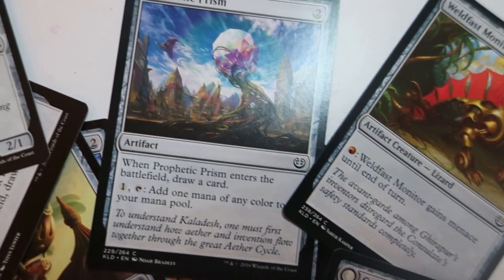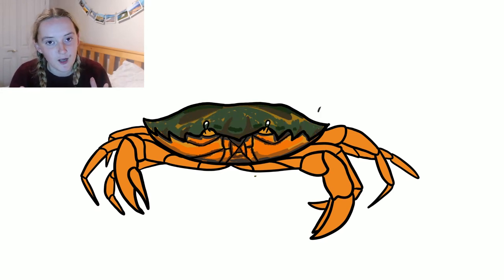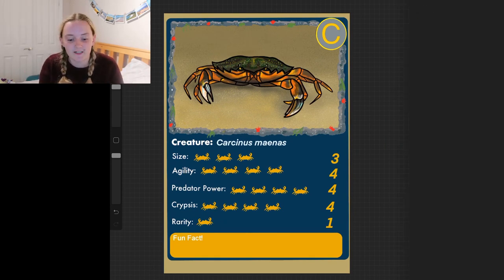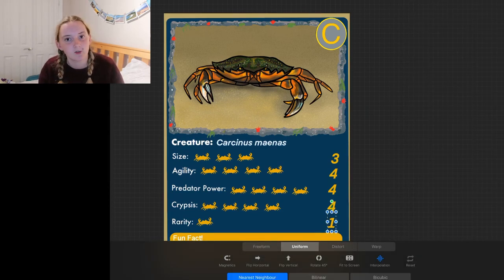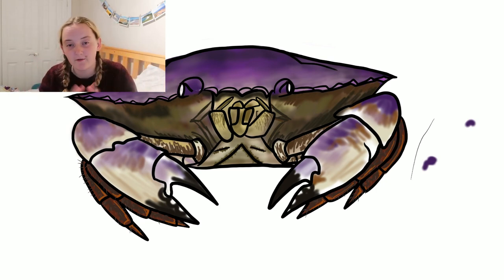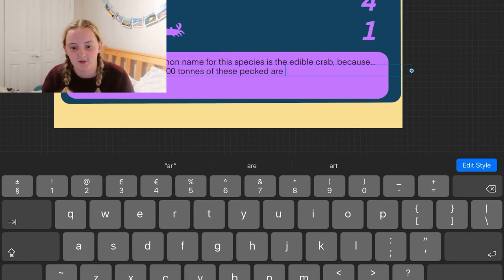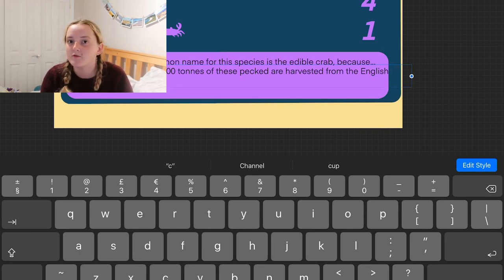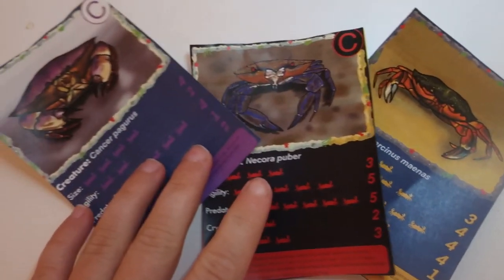Crab wars!🦀 Marine Biologist makes Marine Life Trading Cards (Scientific Art)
Join me, a marine biologist, as I make Marine Life Trading cards of different crab species in a game called Crab Wars! Learn the strengths and weaknesses of these rockpooling creatures, in this Scientific Art battle!